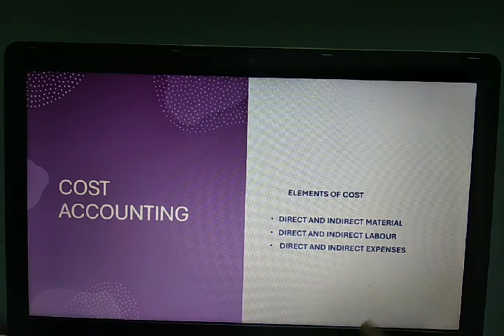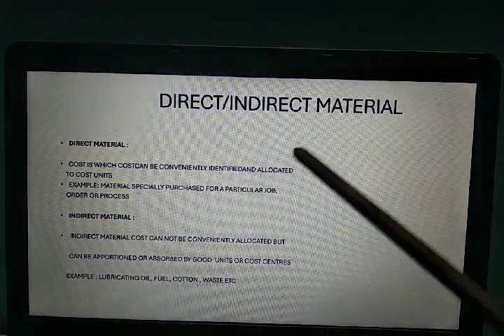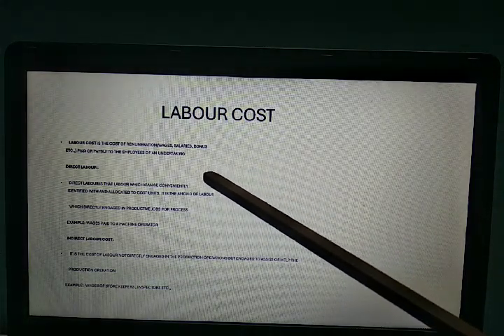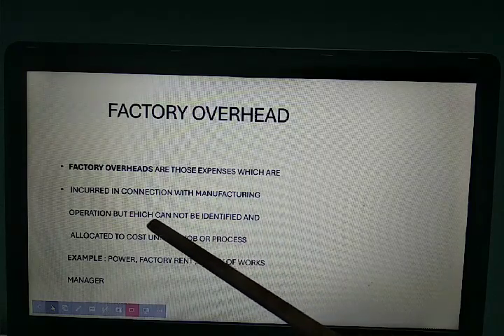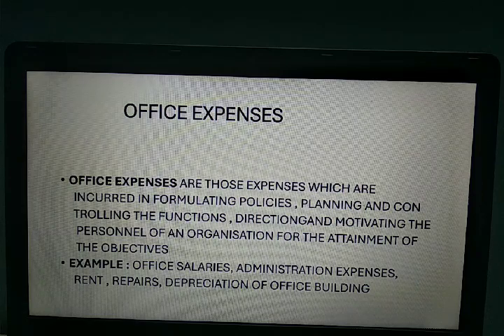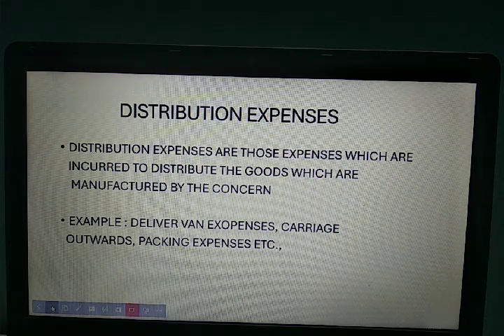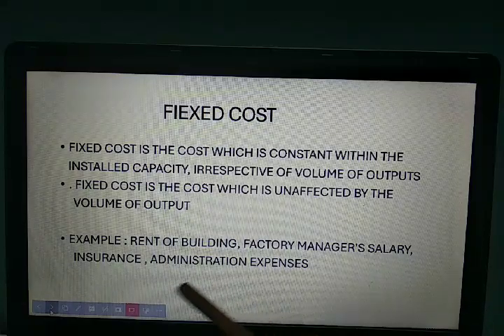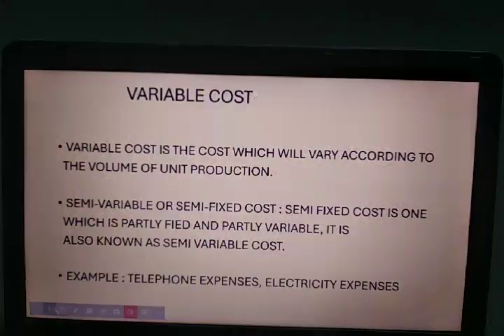COST ACCOUNTING -ELEMENTS OF COST, MATERIAL, LABOUR AND OVERHEAD- FOR B.COM, BBA,CA/CMA(FOUNDATION)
COST ACCOUNTING -
ELEMENTS OF COST,
 MATERIAL,
 LABOUR
 OVERHEAD

- INCOME TAX, ASSESSMENT YEAR, PREVIOUS YEAR, ASSESSEE, RESIDENTIAL STATUS
- SUPPLY CHAIN MANAGEMENT, STRATEGIC COST MANAGEMENT, FOR CA/CMA(FINAL), MBA
- KAIZEN COSTING, LEAN MANAGEMENT, STRATEGIC COST MANAGEMENT
-- JUST-IN-TIME, LEAN MANAGEMENT , STRATEGIC COST MANAGEMENT
VALUE CHAIN ANALYSIS, STRATEGIC COST MANAGEMENT
STRATEGIC COST MANAGEMENT, MEANING OBJECTIVES
- WORKING CAPTAL, ESTIMATION METHOD, TOTAL HYPOTHESIS
WORKING CAPITAL ESTIMATE, OPERATING CYCLE
- INVESTMENT DECISON, CAPITAL BUDGETING , CAPITAL BUDGETING TECHNIQUE
- MBA FROM IIM AND OTHER PREMIER B- SCHOOLS
- BUSINESS STUDIES , CLASS -11, CHAPTER - 1,NATURE AND SIGNIFICANCE OF MANAGEMENT, PART -2
FINANCIAL MANAGEMENT , BUSINESS STUDIES, CLASS -12, CHAPTER -9
MM HYPOTHESIS - PROBLEM SOLVING SESSION
STRUCTURE, MEANING , DEFINITION, FACTORS AFFECTING
WEIGHTED AAVERAGE COST OF CAPITAL , PROBLEM AND SOLUTION
- COST OF DEBT, COST OF CAPITAL, PROBLEM SOLUTION